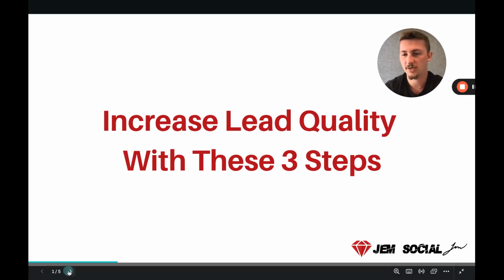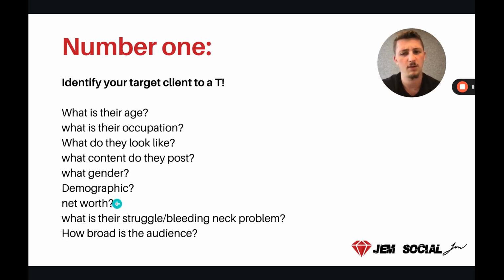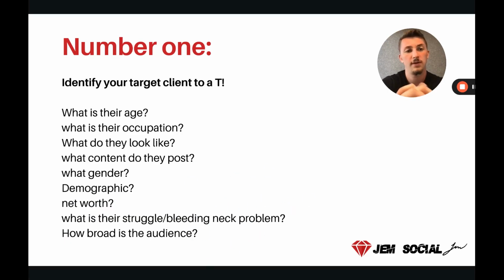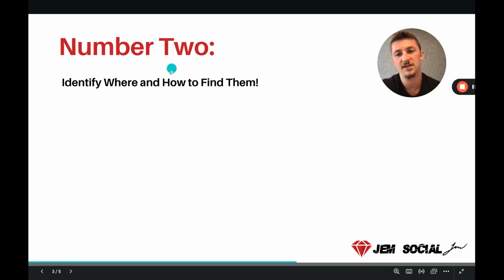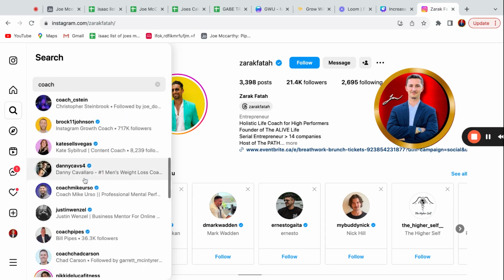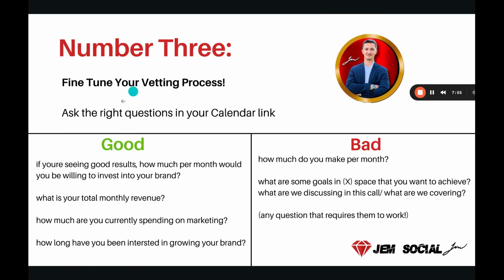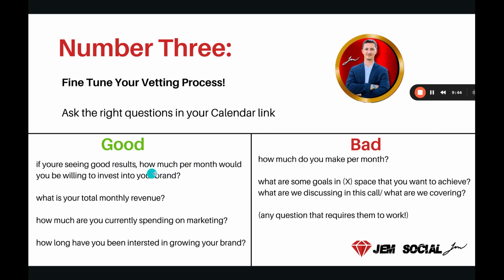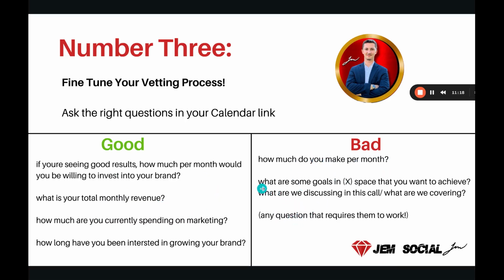3 Tips To Increase Lead Quality In Your DMs 💸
Book a FREE 1:1 Zoom call with Joe here 👉🏻 JemSocialConsulting.com